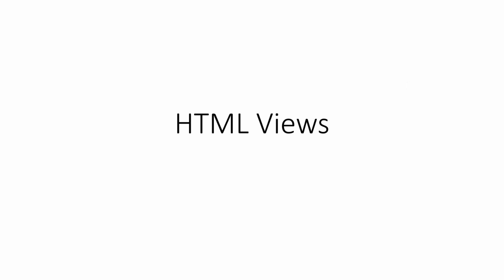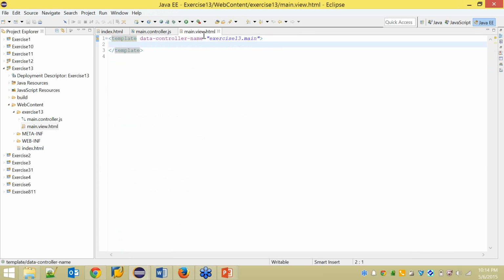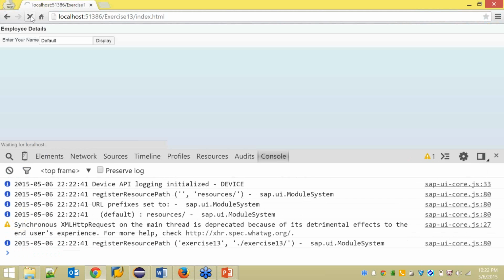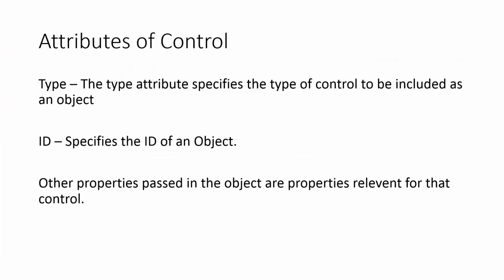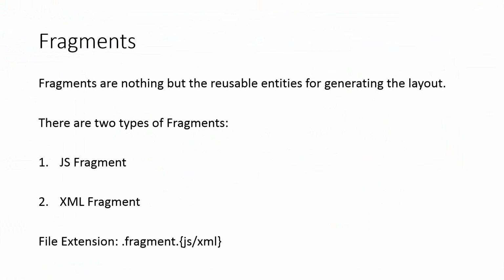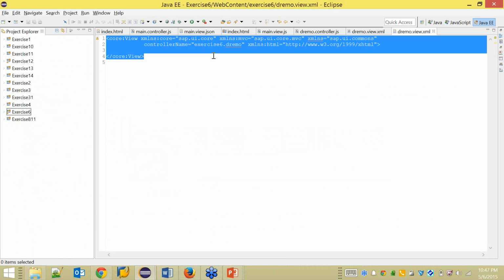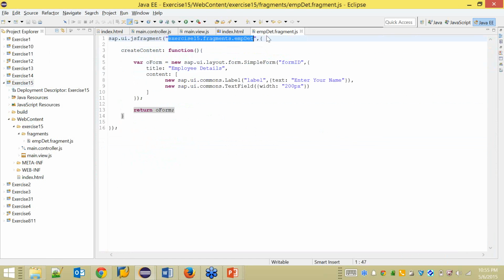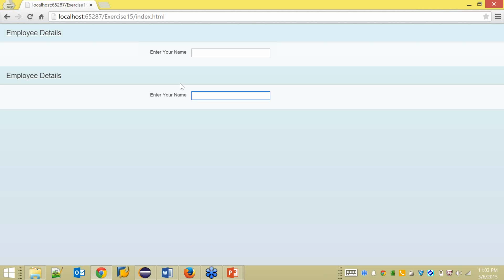2015 05 06 22 05 Fragments, HTML View and JSON View